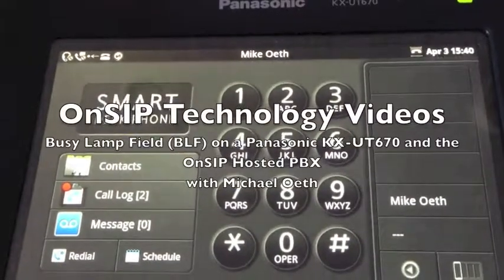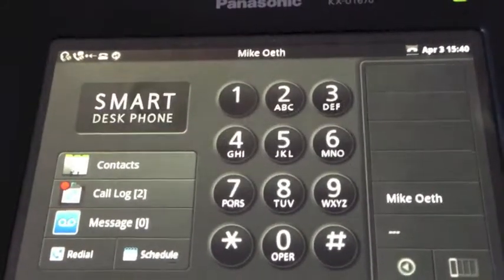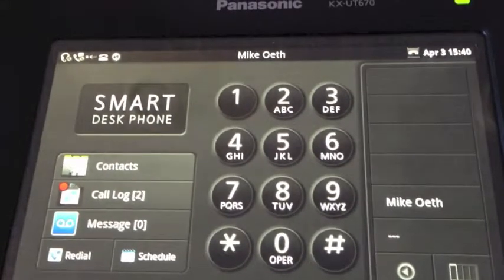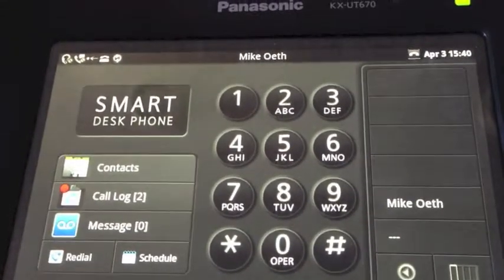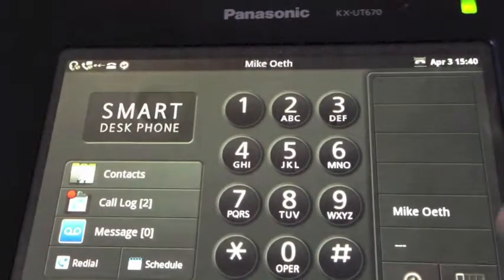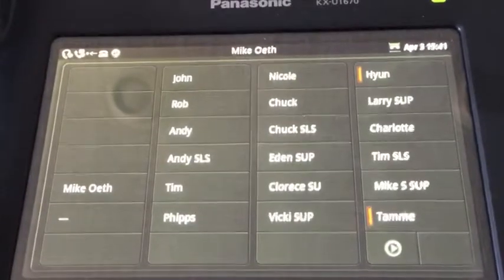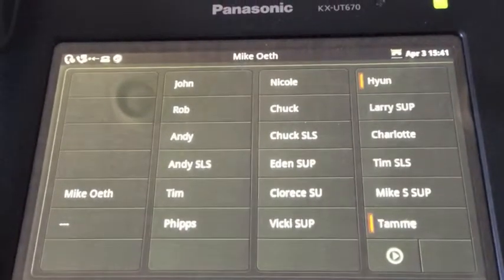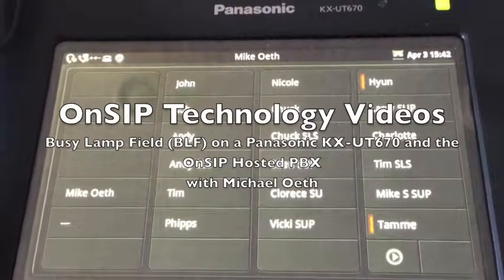BLF on Panasonic 670 using OnSIP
Busy Lamp Field on the Panasonic KX-UT670 using the OnSIP Hosted PBX hosted by OnSIP CEO Michael Oeth